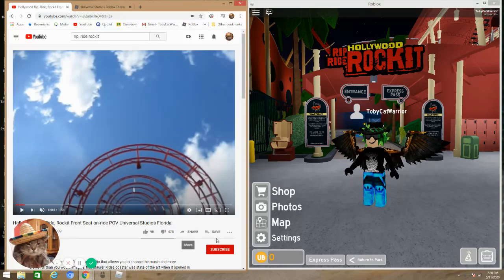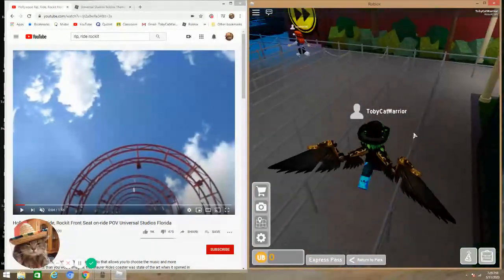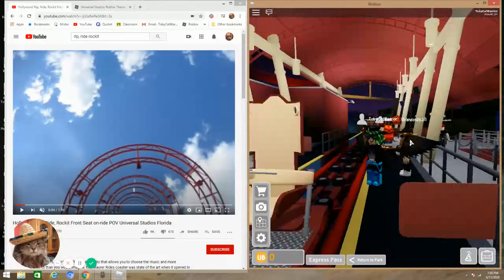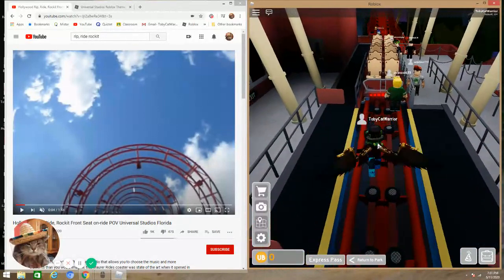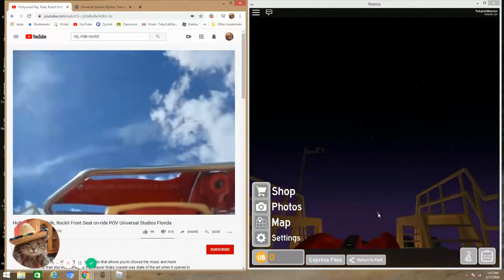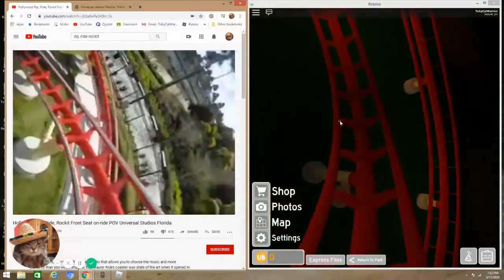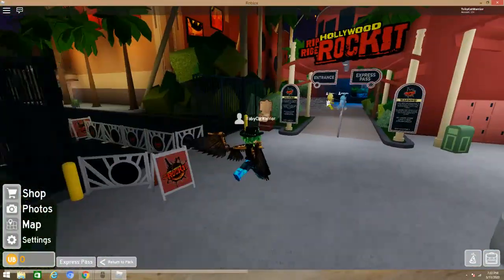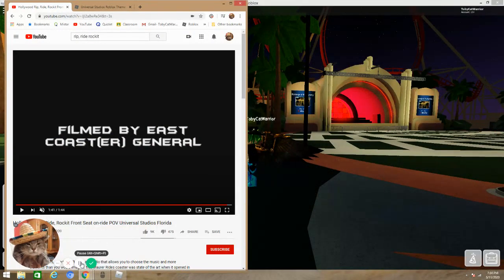Roblox: Hollywood Rip, Ride, Rockit virtual ride VERSUS the REAL THING!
I thought this was a very cool find and I hope all of you are just as impressed with the game's accuracy as I am. Yay Universal Studios!

*Little typo in my speaking, I have a bad habit of calling roller coasters whatever rolls off the tongue first. Please forgive me when I say "Rip-it Rockit" instead of Rip, Ride, Rockit. Sorry if it annoyed any perfectionists out there! ;)*

I used CoasterForce's video in mine, so shout-out to that channel for making this comparison possible. Their website is here if you guys want to check it out